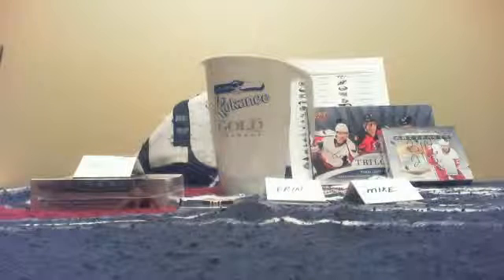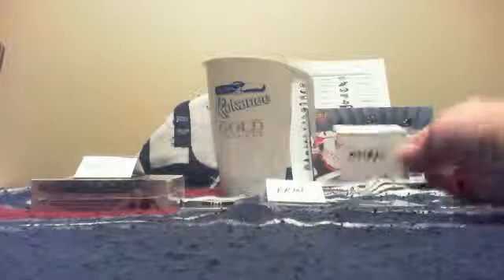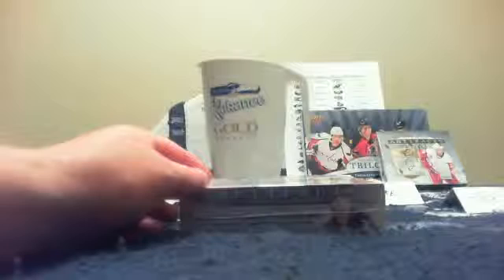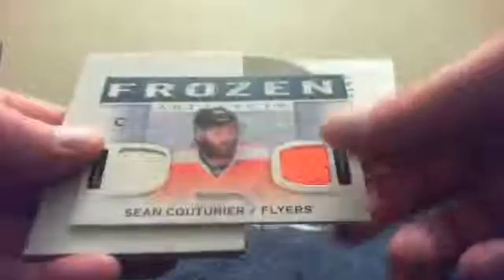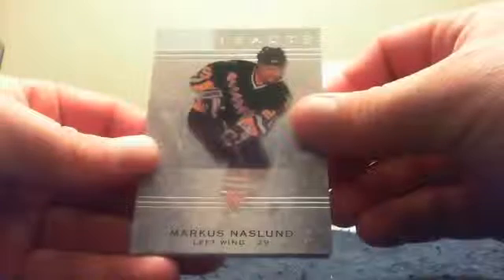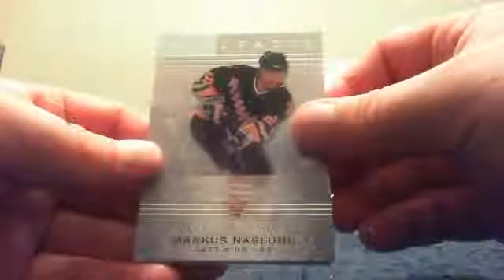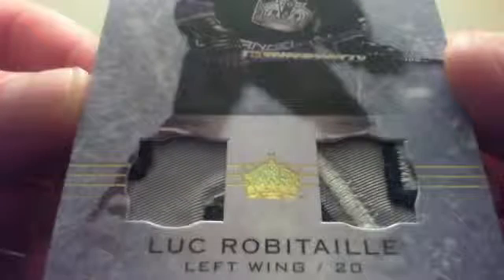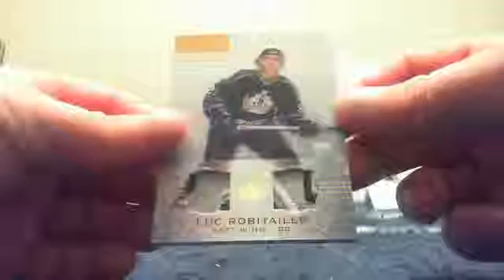Auction #85 Poker Bonus